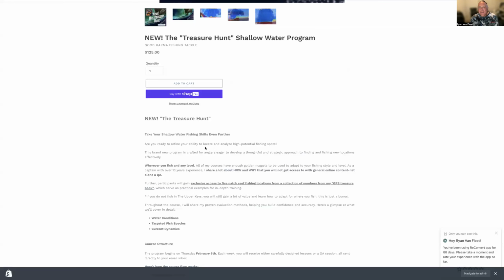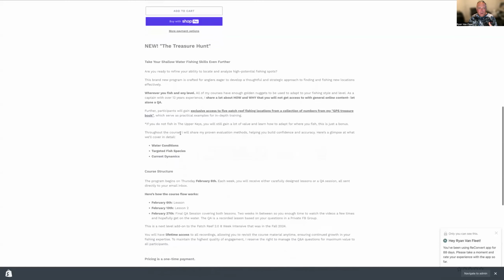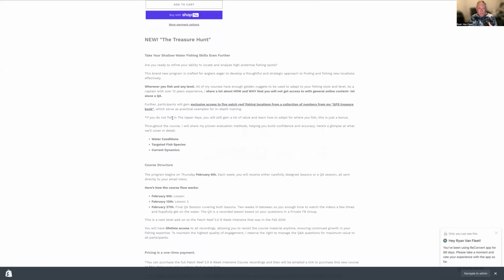Best Cold Weather Fishing Tips and Florida Keys Fishing Report- Wahoo, Mutton Snapper and more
Catching fish in the cold weather can sometimes be a challenge.

This podcast shares an updated Florida Keys fishing report in conjunction with fishing tips and advice on how to catch more fish in the cold weather- time of day, lures, bait and more. These tips will help you fish smarter, catch more fish and have fun!

Anytime you're fishing it's all good!
Capt. Ryan

Looking for book a fishing charter in The Florida Keys? Key Largo, Tavernier, Islamorada

Interested in The Good Karma Fishing Club? This monthly private paid fishing community meets on Zoom and has a Private Voxer App Group. Recreational only.

Private 1:1 Zoom calls also available to really dial in on your questions and where you fish or how to learn SatFish, CMOR or Navionics.